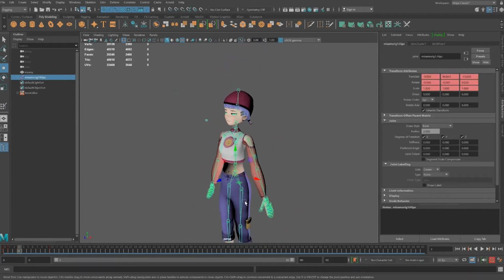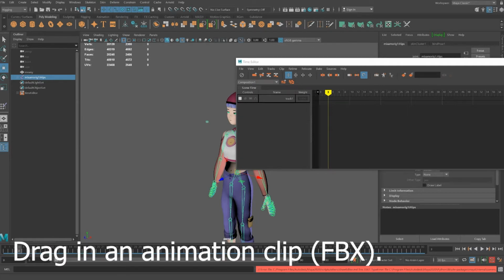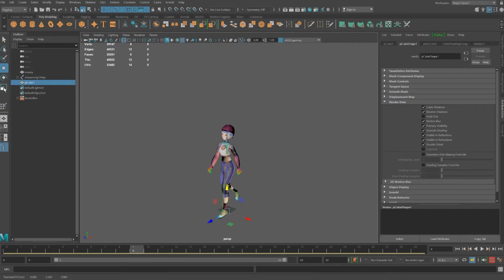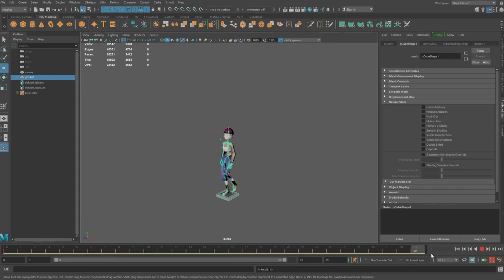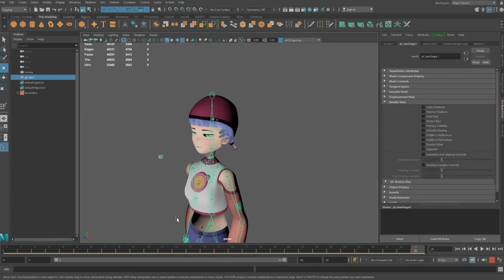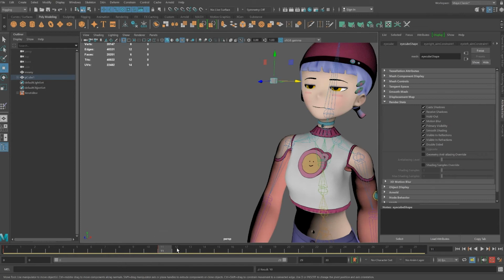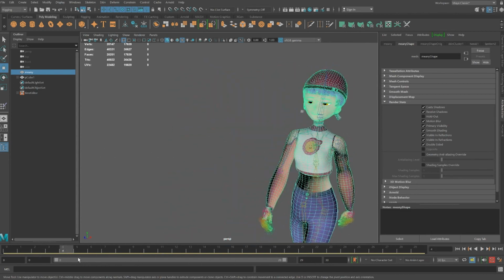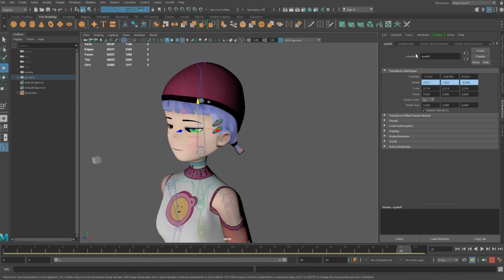Animating the Full Character in Maya